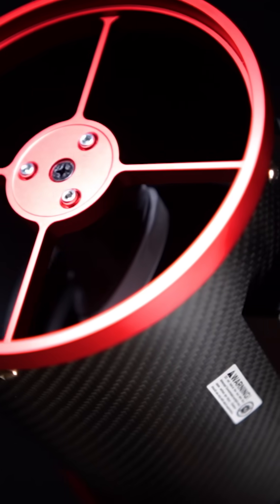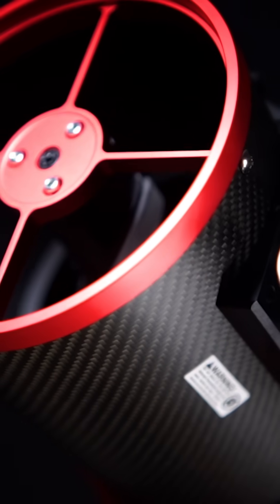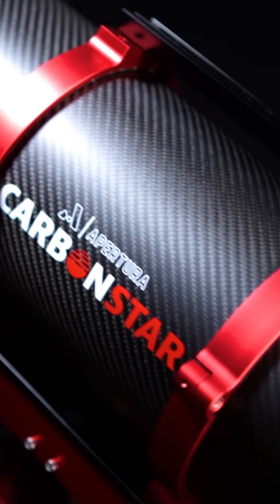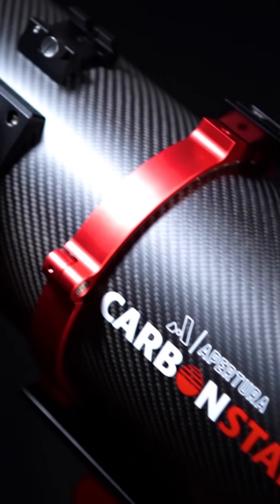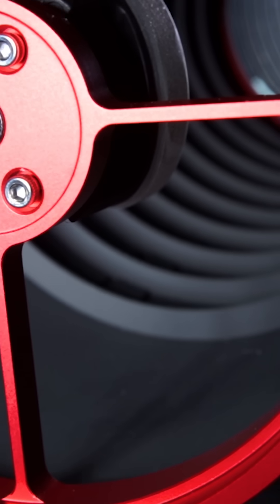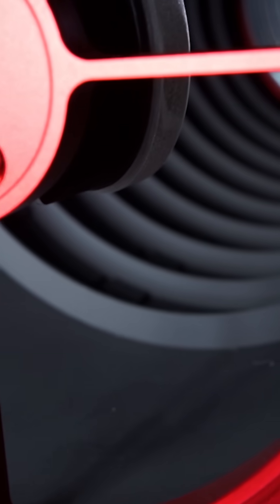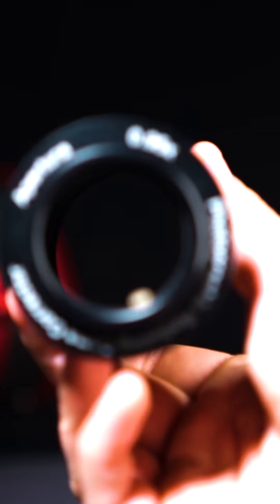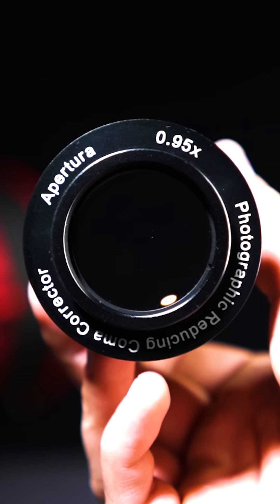Best Newtonian for Astrophotography 2024 | High Point Scientific